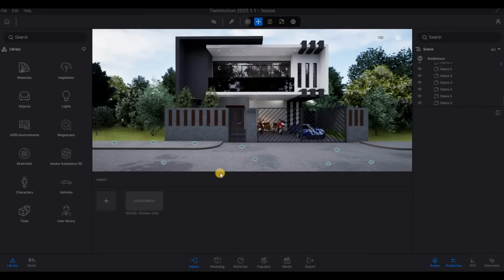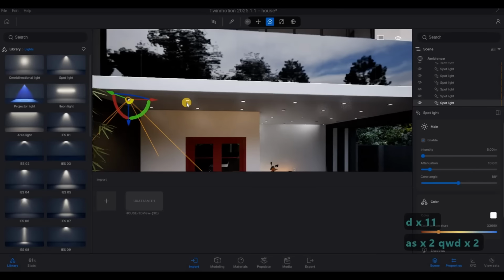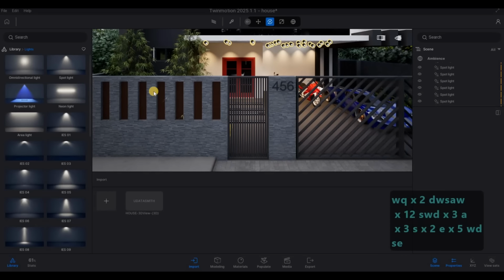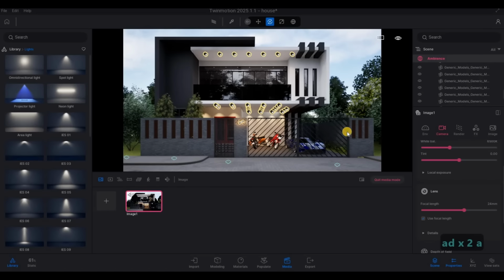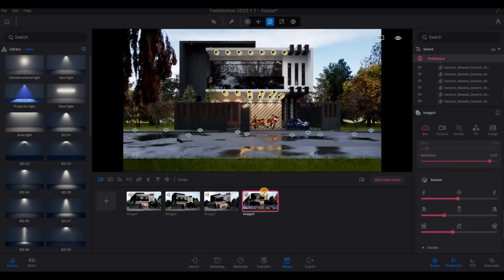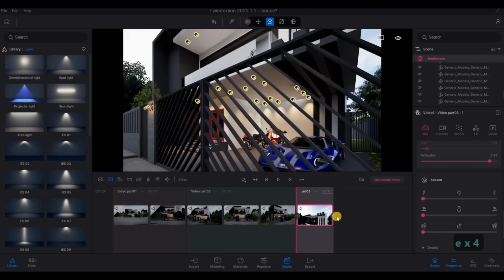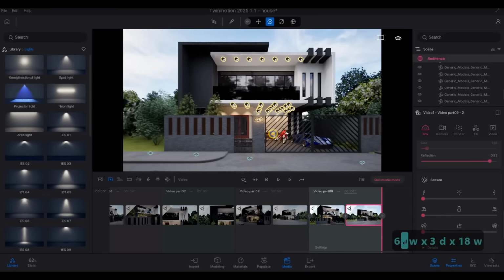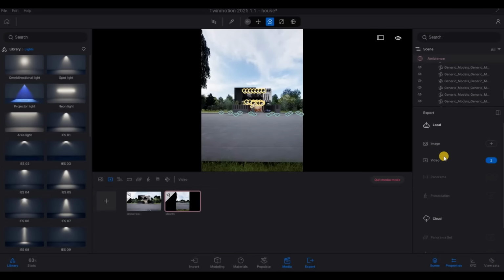GF House | Part 21 | Complete Step By Step Project | Revit and Twinmotion Tutorial